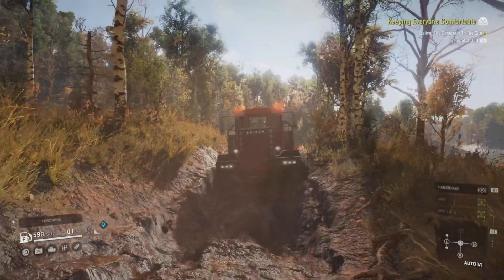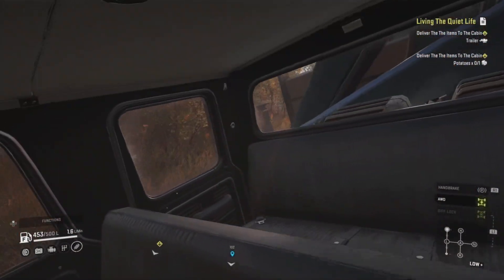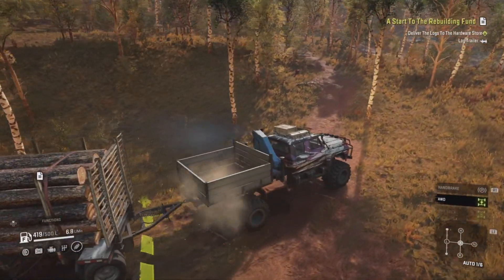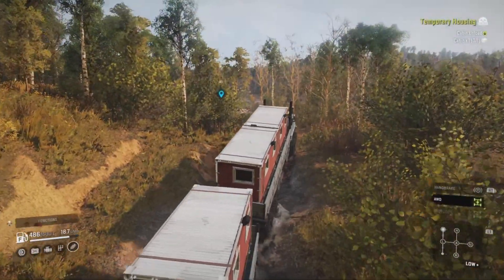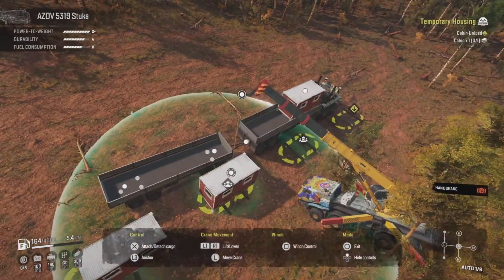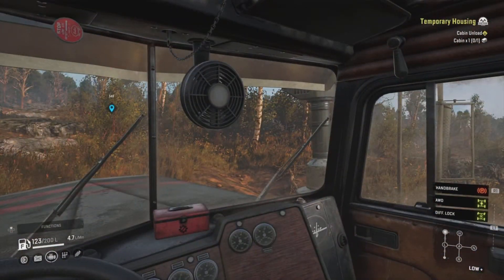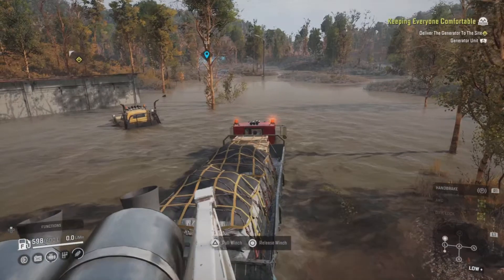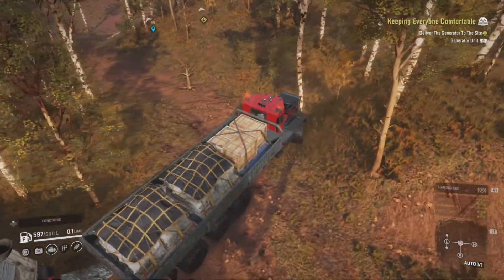Hauling Like A "PROFESSIONAL" (Snowrunner)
Hey guys! Welcome to Snowrunner ep. 72!

Snowrunner is an open world trucking and cargo transport simulation game. It has multiple regions, each with their own set of interconnected maps with haul contracts, lots of exploration, and numerous cargo types. There is a large selection of different classes of trucks for a variety of towing/hauling needs. With tons of DLC and mod support, you could play for hundreds of hours and still have a fresh experience!

- The Humble Live-Streamer